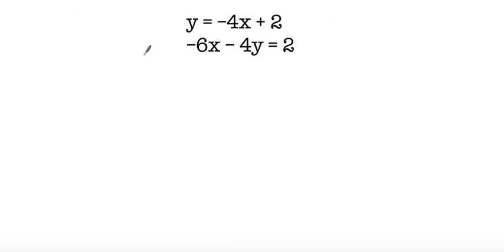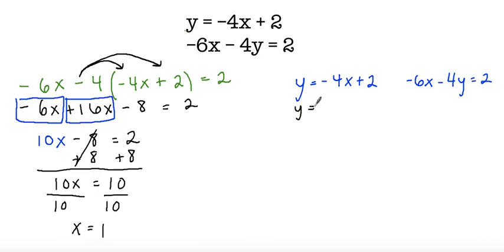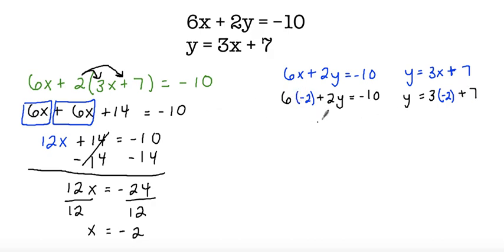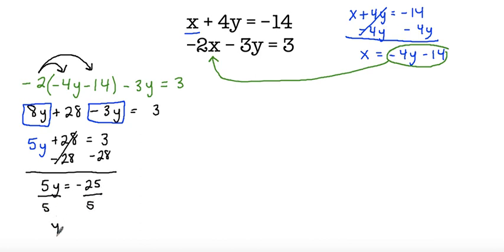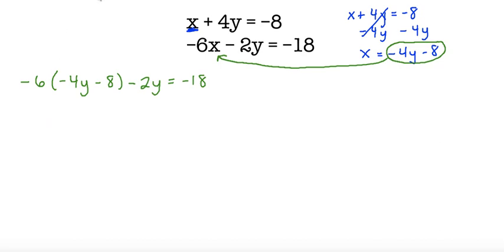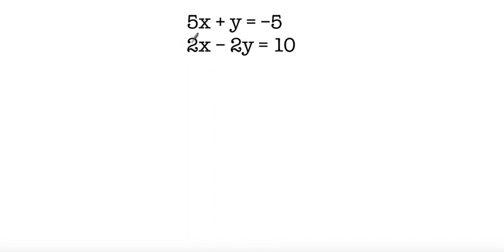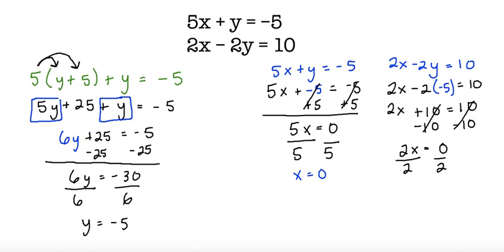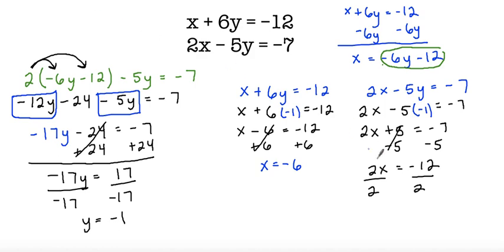Systems of Equations Substitution: Slope-Intercept & Standard Form